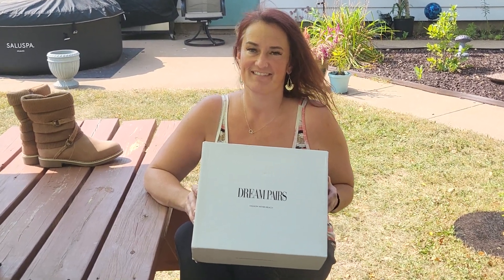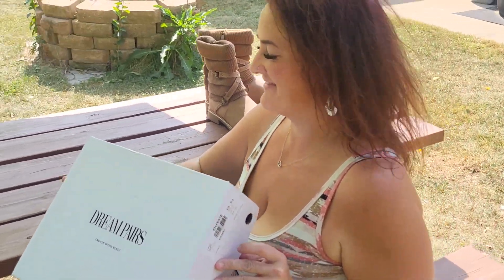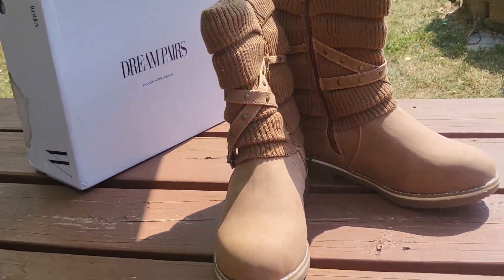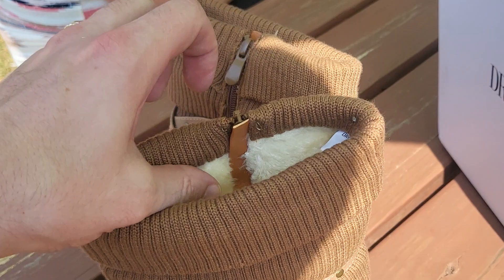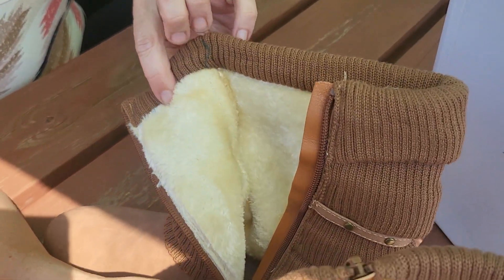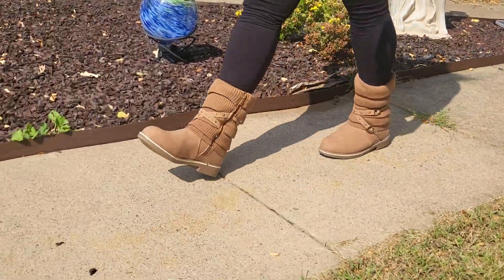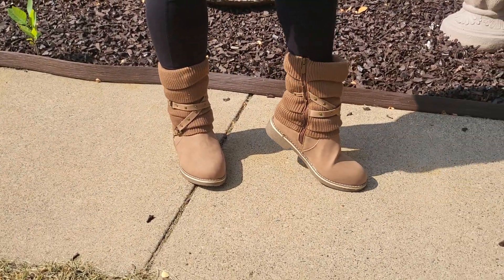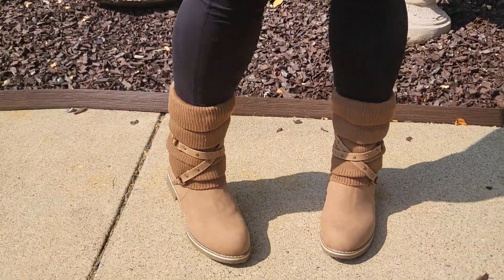DREAM PAIRS Women's Mid Calf Fashion Winter Snow Boots